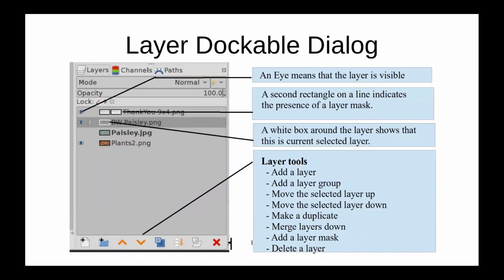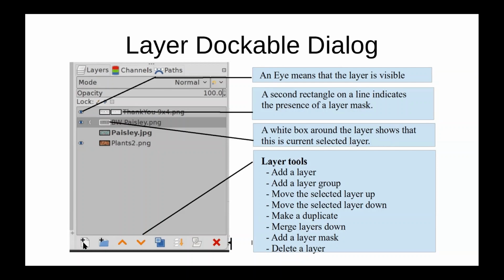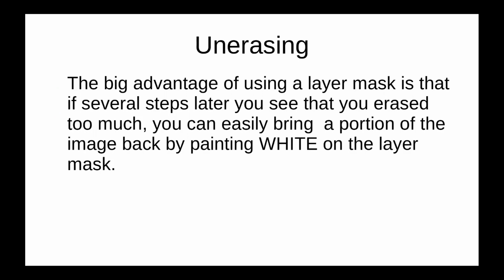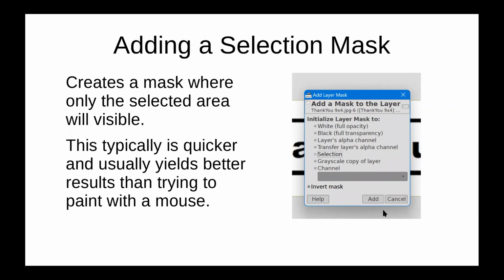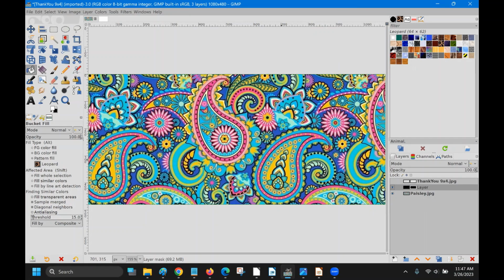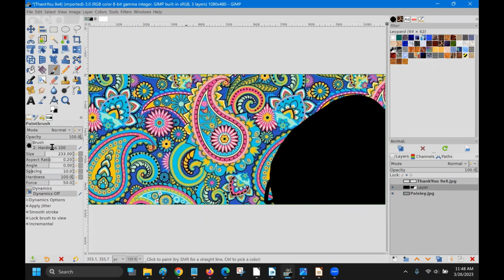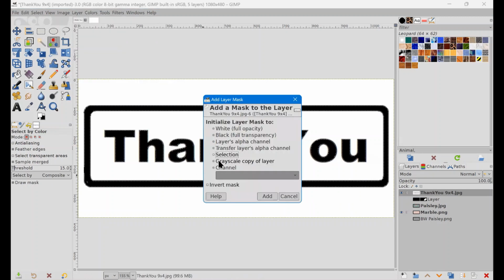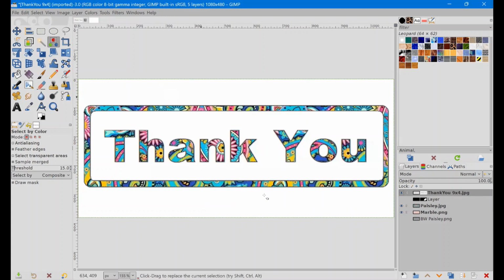Masking to selection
Masking to selection with GIMP